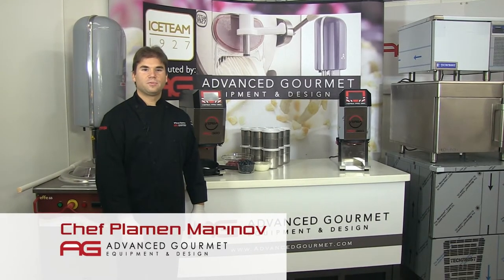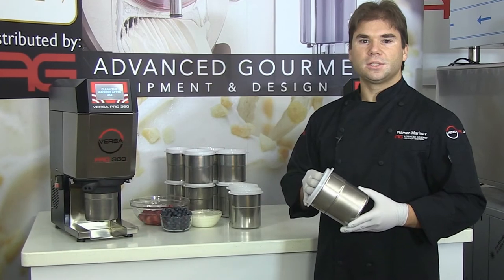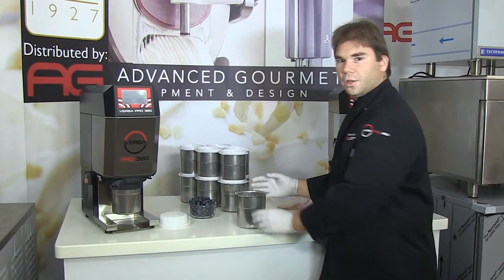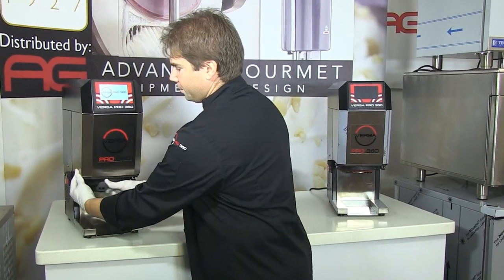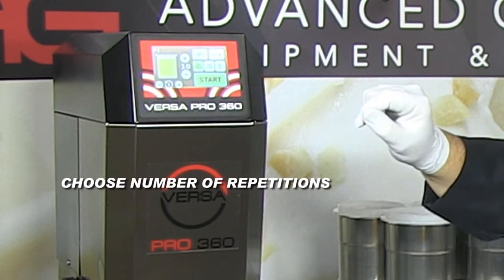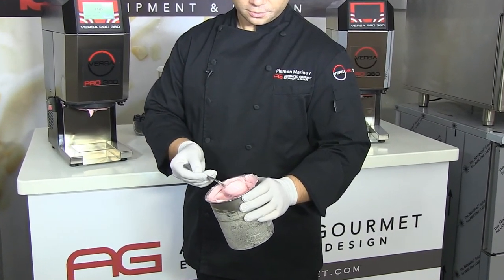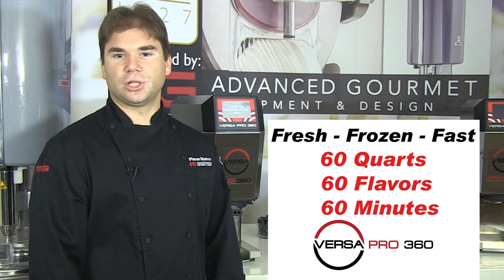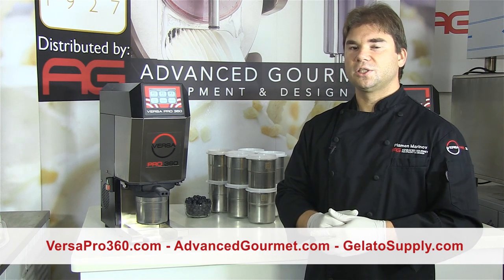Versa Pro 360 Chef Demo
Create Frozen Desserts 4X faster with the all-new Versa Pro 360! Watch the video to learn more.